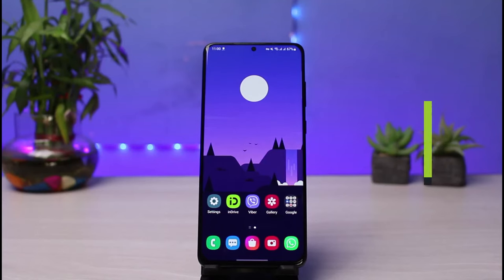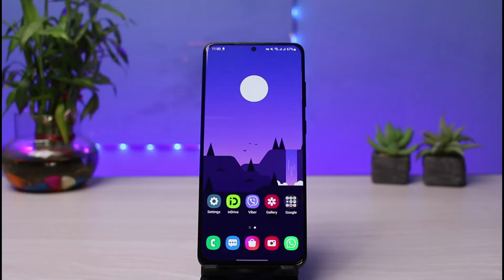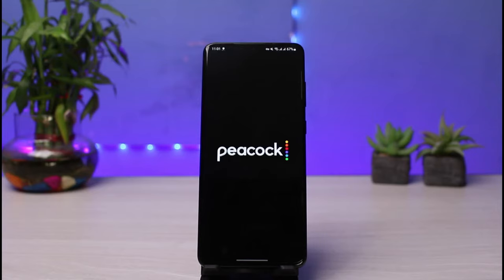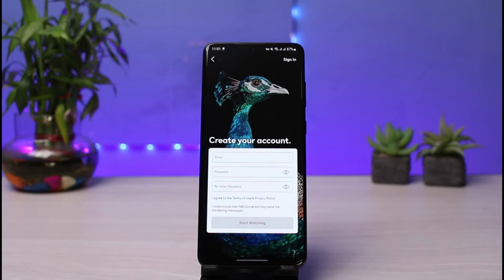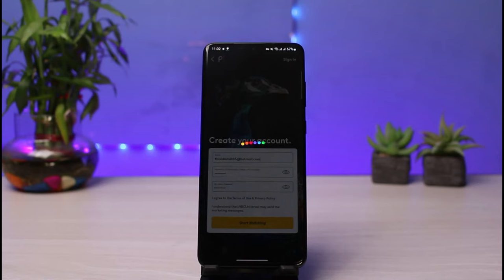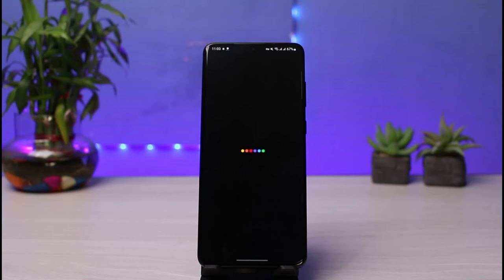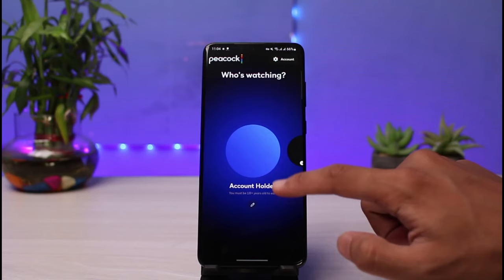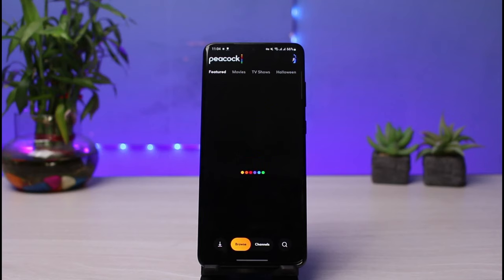How to Create Peacock TV Account | Sign Up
In this tutorial video, I will quickly guide you on how you can create a Peacock TV account and sign up for Peacock. So make sure to watch this video till the end.

1) Download and update the Peacock TV app from App Store
2) Open the app
3) Tap on the Get Started button
5) Verify your email and choose your name and other information
6) Tap on Start Watching
7) Pick your plan
8) This way, you can create a Peacock TV account really easily.

0:00 Introduction
0:20 Download / Update
0:39 Login
0:45 How to Create Peacock Account
2:05 Outro: Final Verdict